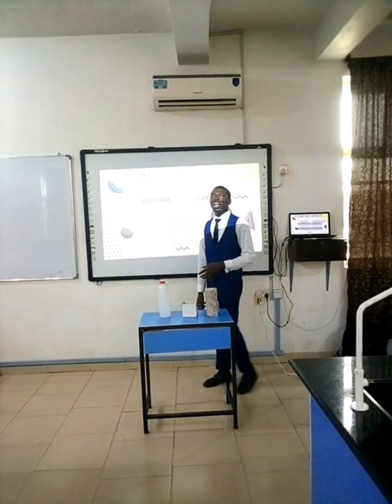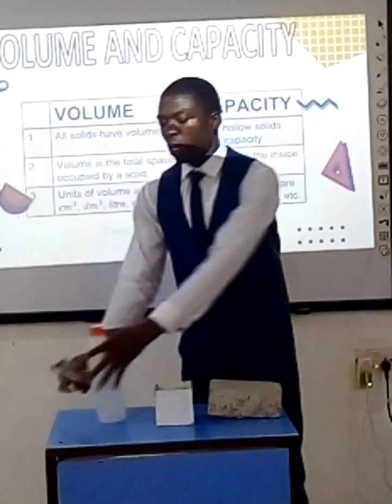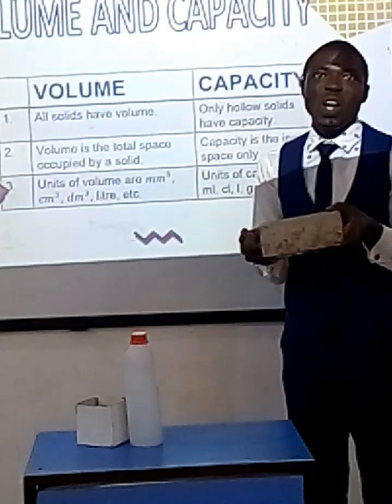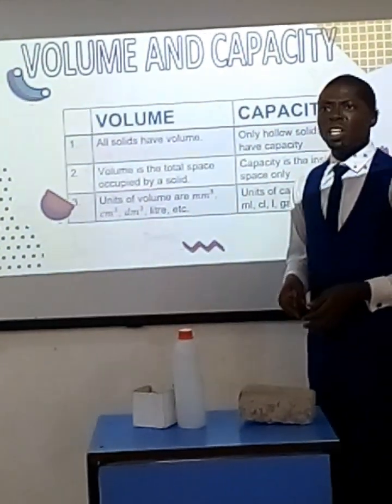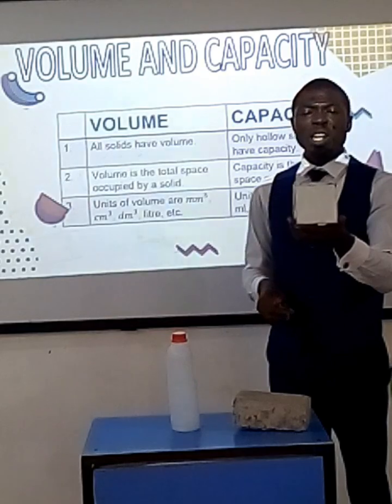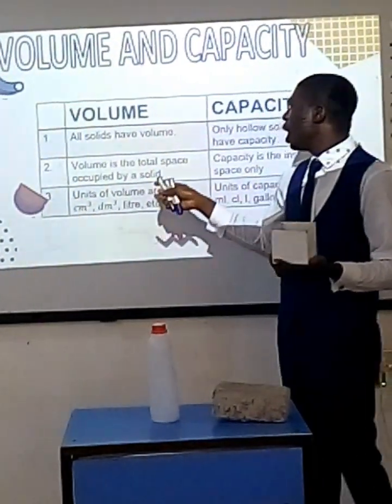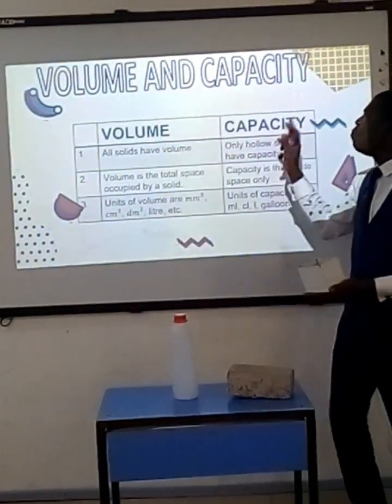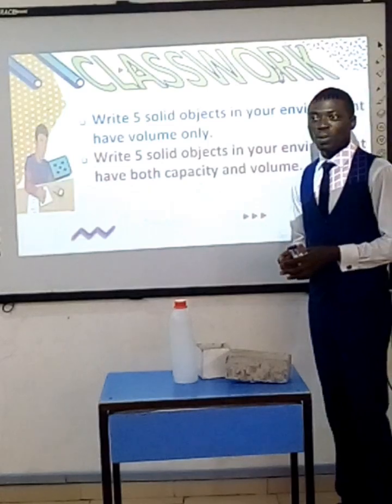DIFFERENCES BETWEEN VOLUME AND CAPACITY